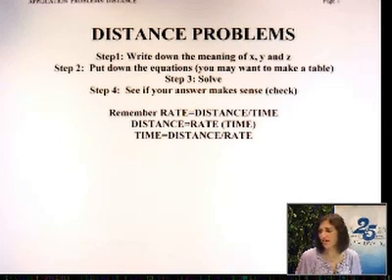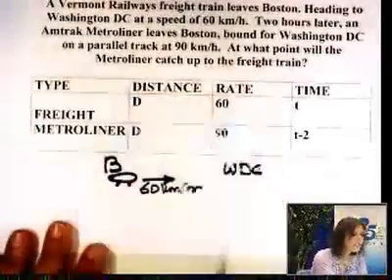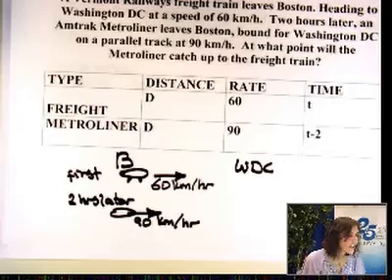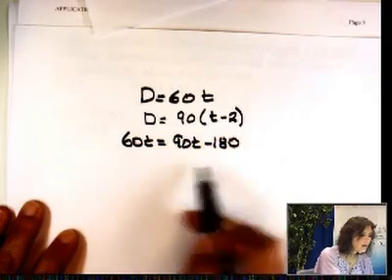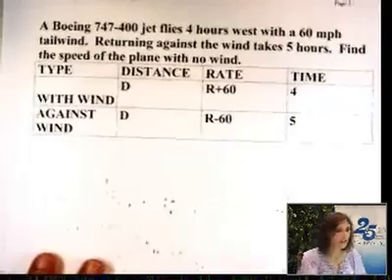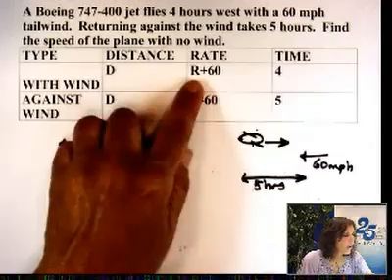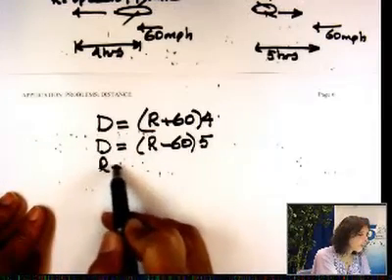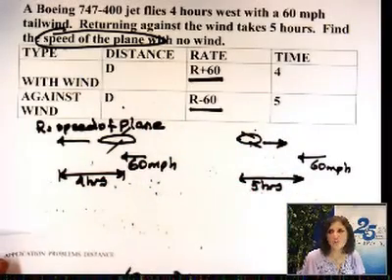IntAlg 15 Application of Systems of Equations Distance Problems